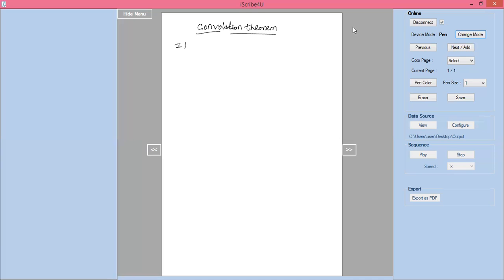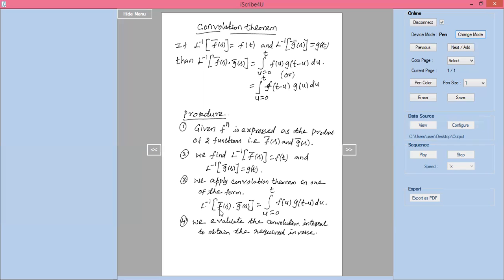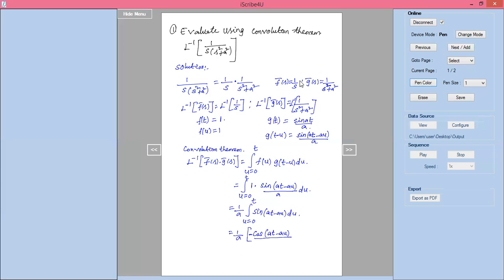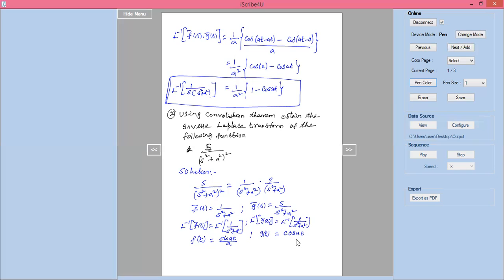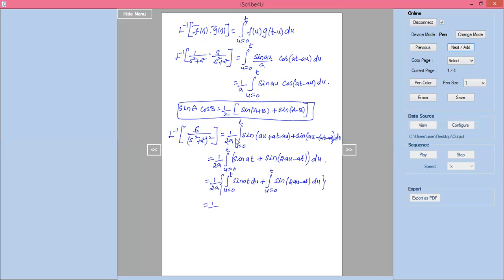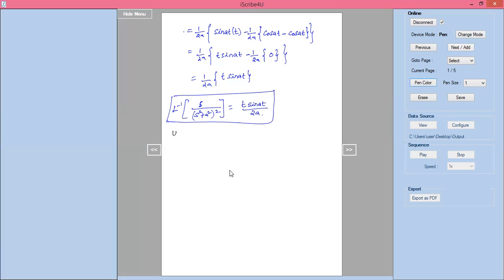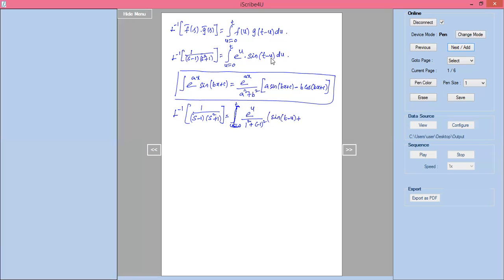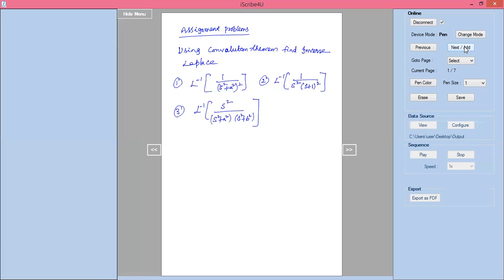Convolution Theorem Problems using Inverse Laplace Transforms